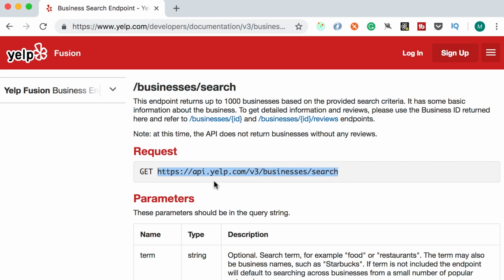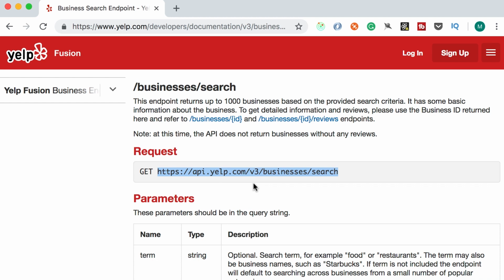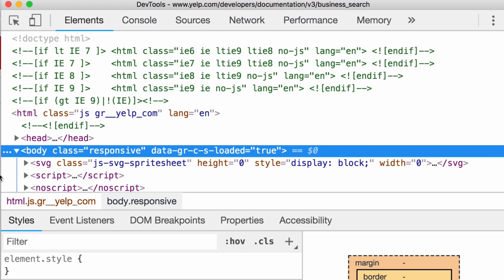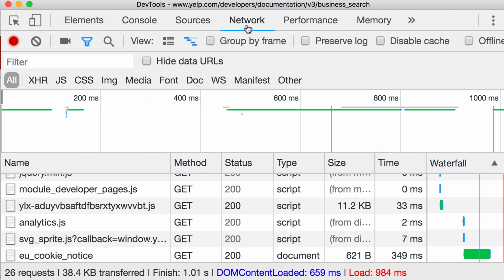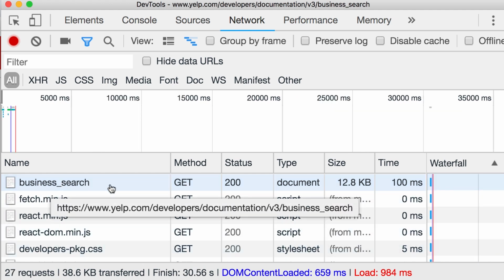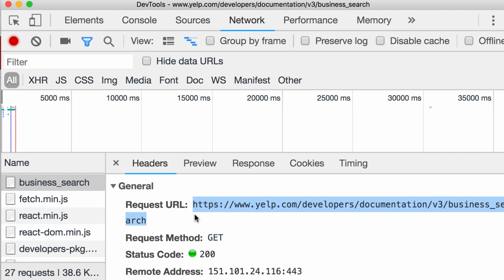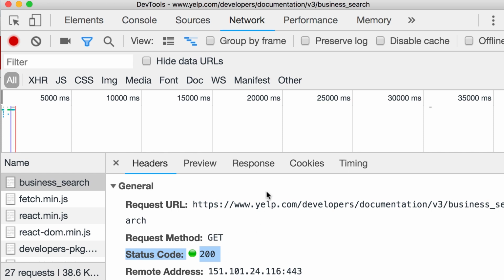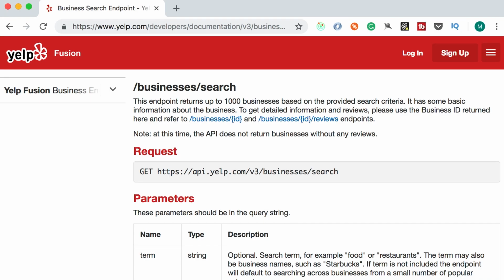Python #117 - What are APIs [By Mosh Hamedani]